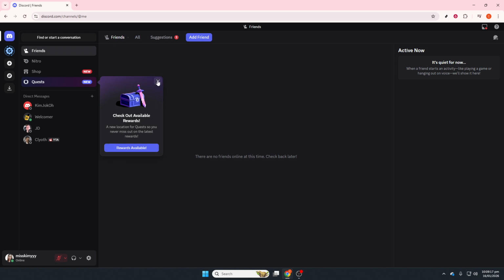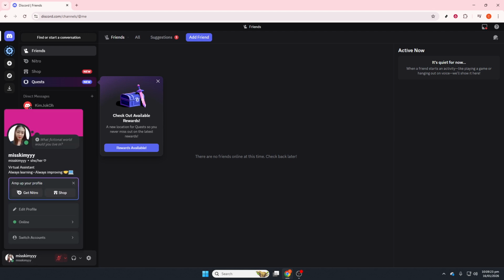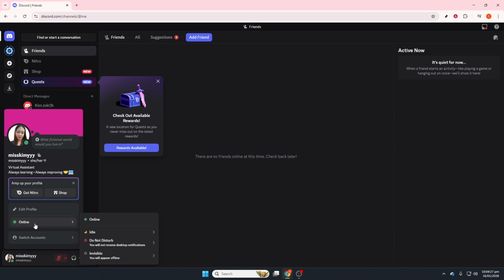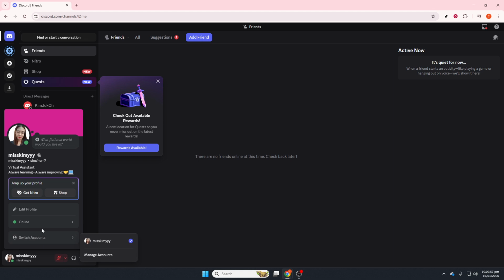How To Automatically Change Your Discord Status 2025 Easy Guide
Want a Discord status that actually stands out? ⚡ In this video, I show you the Easy 2026 Guide on How to Automatically Change Your Discord Status without getting banned!